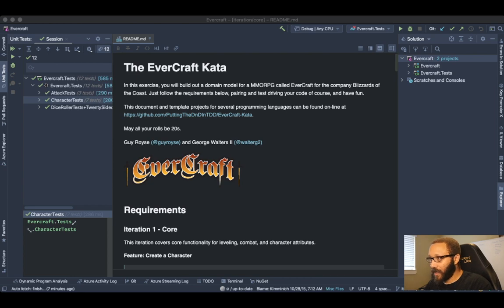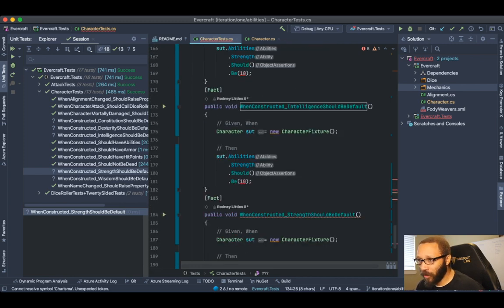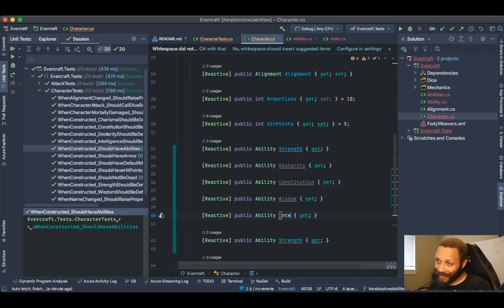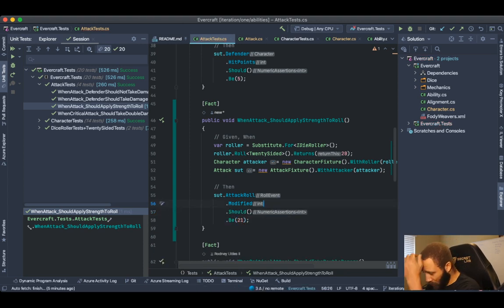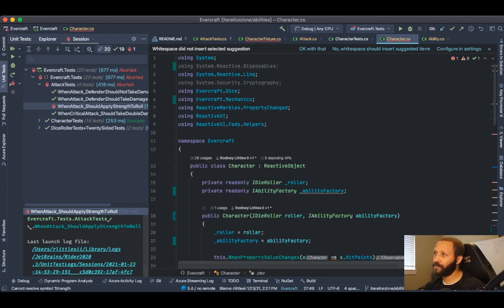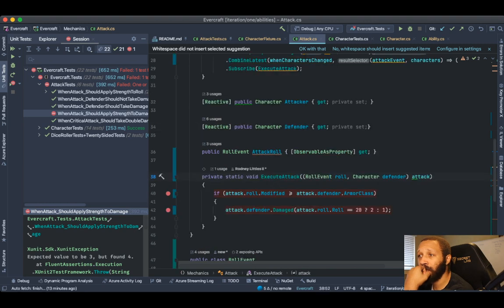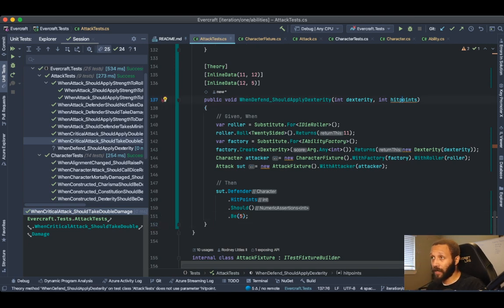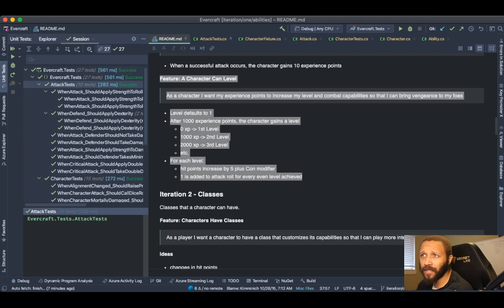EverCraft: Iteration Core - Abilities and Modifiers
Adding Abilities

Adding Modifiers